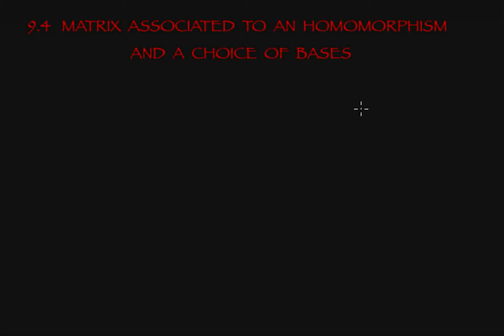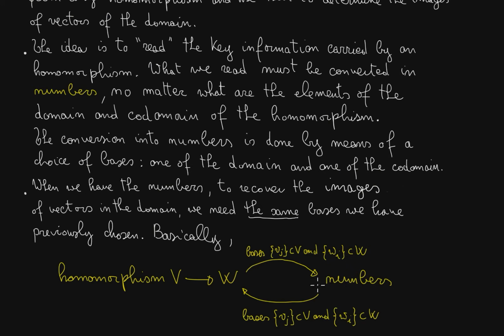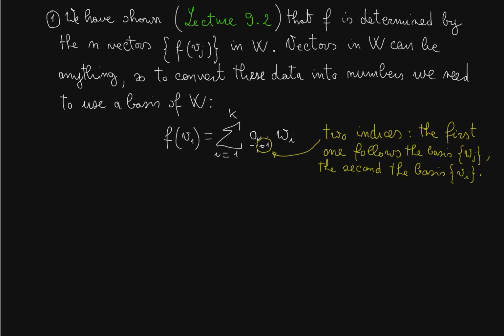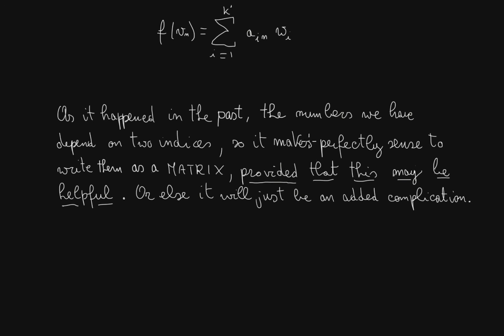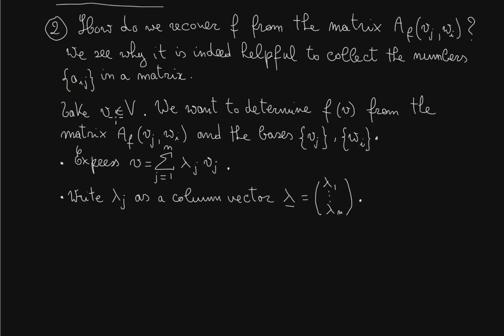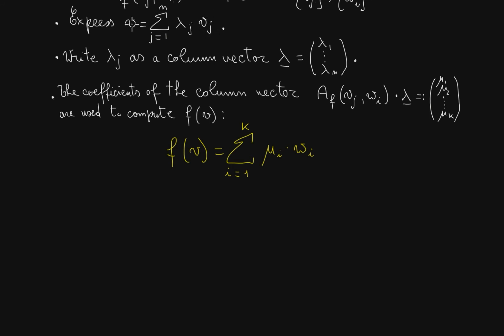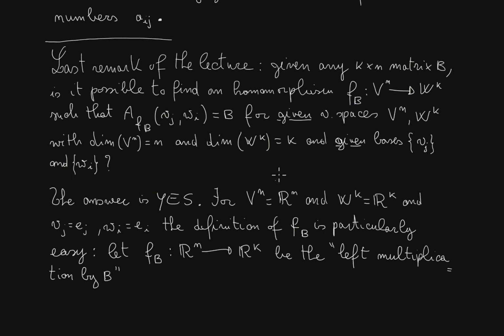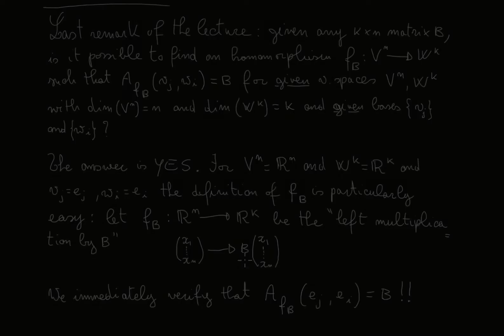9.4 The associated matrix to an homomorphism - Linear Algebra and Analytic Geometry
In lecture 9.2 we have seen that a homomorphism is completely determined by its action on a basis of the domain. This immediately implies that all the information contained in a homomorphism can be recovered by finitely many scalars provided the domain has finite dimension. These scalars come naturally equipped with two indices, so that we can arrange them in a matrix. The matrix operations we have studied in this course translate mathematically various aspects in the behaviour of the homomorphism (e.g. composition of homomorphisms and matrix multiplication), as we will see in coming lectures.